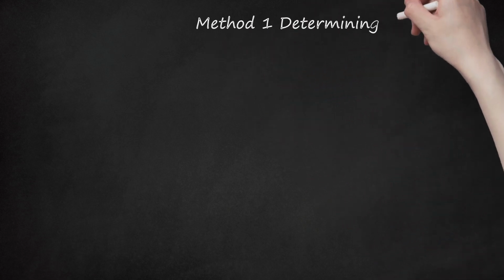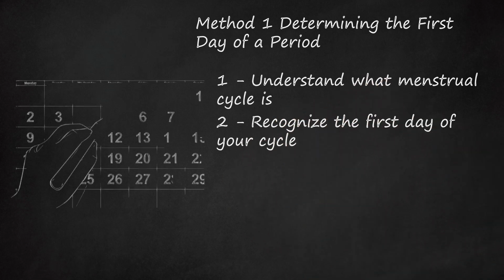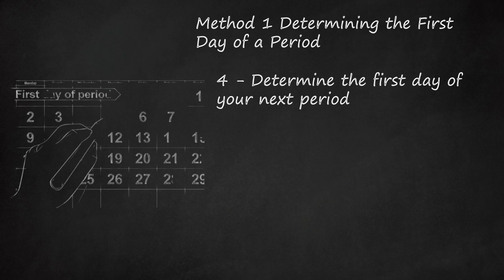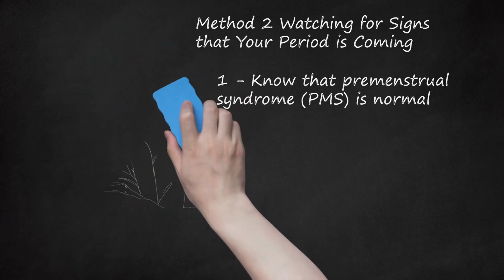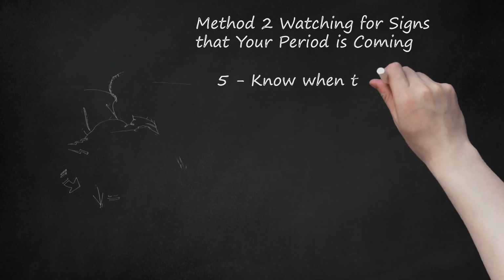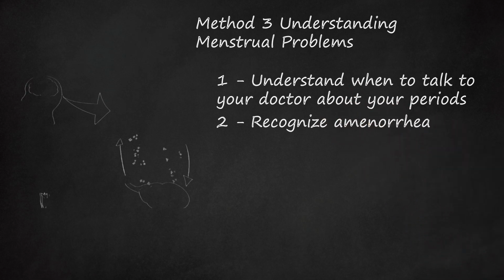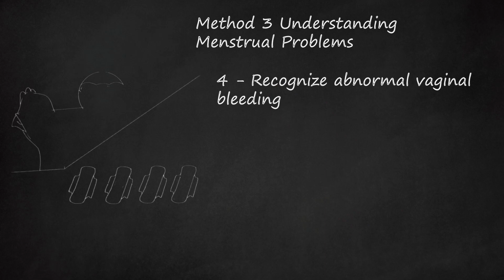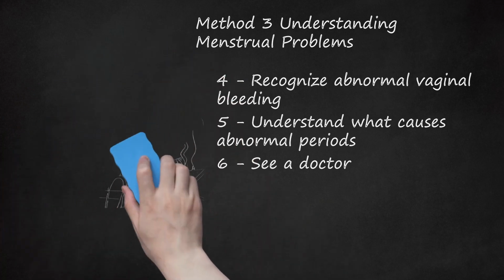Understanding Your Menstrual Cycle: Determining the First Day and Tracking for Health and Family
The menstrual cycle is divided into follicular, ovulation, and luteal phases. The first day of the cycle refers to the start of the luteal phase, which is when menstruation occurs. The length of the menstrual cycle can vary, but on average it is 28 days. To track your cycle, mark the first day of your period on a calendar and count the number of days until the start of the next period. Premenstrual syndrome (PMS) is normal and occurs one to two weeks before the start of the period. By monitoring symptoms and tracking your cycle, you can determine the length and timing of your menstrual cycle.